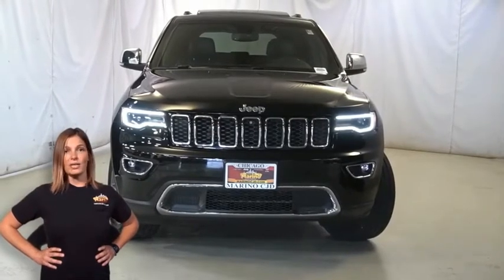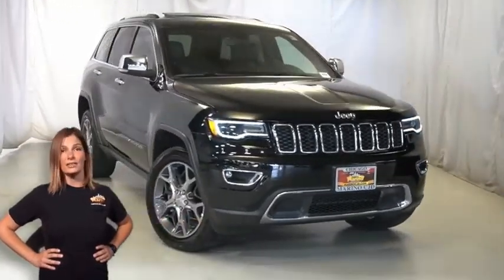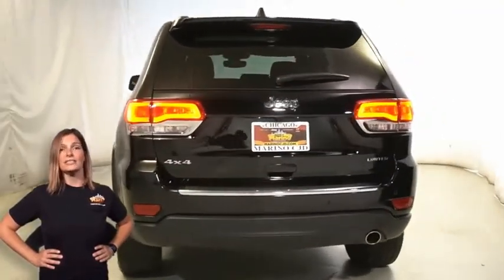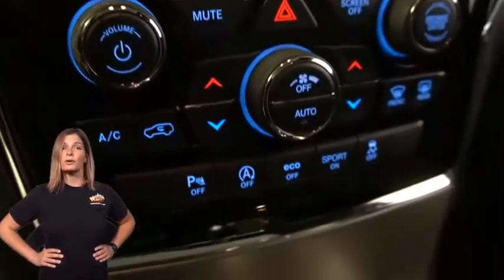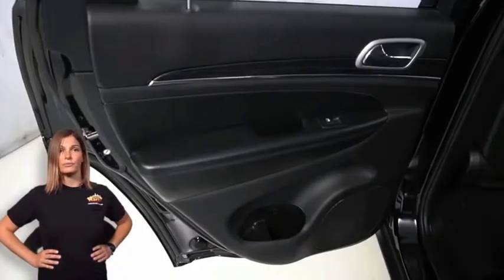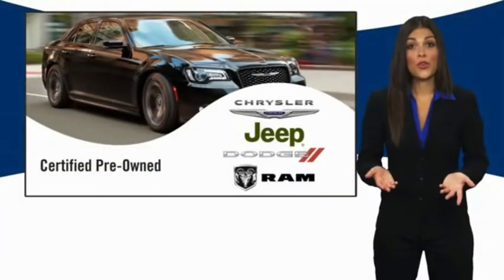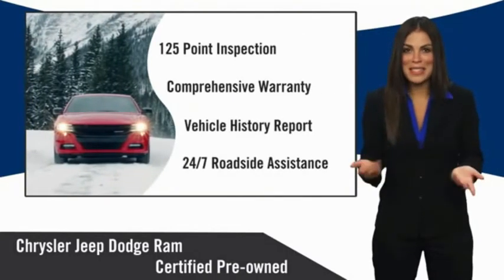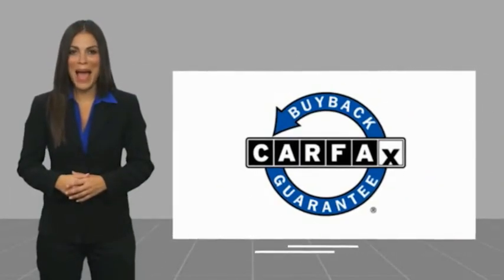2019 Jeep Grand Cherokee D5459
2019 Jeep Grand Cherokee Limited Luxury Group 2

5133 W Irving Park Rd

JEEP CERTIFIED!! 7 YEAR - 100,000 MILE WARRANTY!! LIMITED!! 3.6 LITER V6 ENGINE!! STILL UNDER FACTORY BUMPER TO BUMPER AND POWERTRAIN WARRANTY!! ONE OWNER!! ACCIDENT FREE CARFAX REPORT!! 8.4 INCH TOUCH SCREEN DISPLAY!! NAVIGATION!! REAR BACK UP CAMERA!! BI-XENON HID HEADLAMPS!! BLIND SPOT MONITORING!! 9 AMPLIFIED SPEAKERS WITH SUBWOOFER!! HEATED STEERING WHEEL!! HEATED FRONT SEATS!! HEATED SECOND ROW SEATS!! VENTILATED FRONT SEATS!! DUAL-PANE PANORAMIC SUNROOF!! REMOTE START SYSTEM!! DUAL-ZONE TEMPERATURE CONTROL!! 20 INCH POLISHED/TECH GRAY ALUMINUM WHEELS!! PREMIUM FOG LAMPS!! LED TAIL LAMPS!! APPLE CARPLAY!! GOOGLE ANDROID AUTO!! SIRIUSXM RADIO!! 4G LTE WIFI HOTSPOT!! LEATHER-WRAPPED STEERING WHEEL!! POWER LIFTGATE!! HILL START ASSIST!! QUADRA-TRAC II 4WD SYSTEM!! SELEC-TERRAIN SYSTEM!! POWER LOCKS!! POWER WINDOWS!! brbrFCA US Certified Pre-Owned Details:brbr  * Powertrain Limited Warranty: 84 Month/100,000 Mile (whichever comes first) from original in-service datebr  * Warranty Deductible: $100br  * Roadside Assistancebr  * Vehicle Historybr  * 125 Point Inspectionbr  * Transferable Warrantybr  * Limited Warranty: 3 Month/3,000 Mile (whichever comes first) after new car warranty expires or from certified purchase datebr  * Includes First Day Rental, Car Rental Allowance, and Trip Interruption Benefits